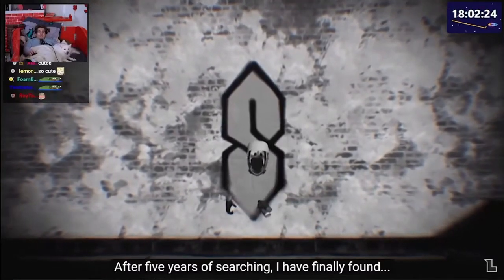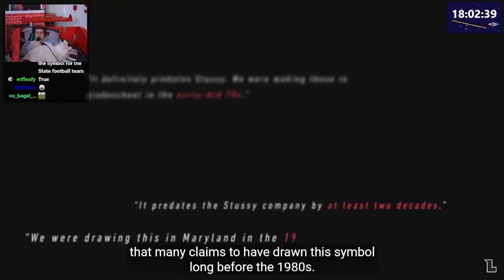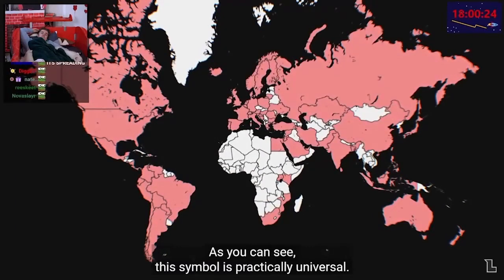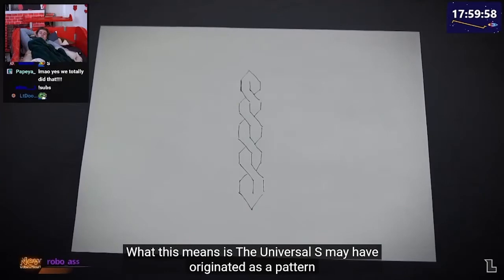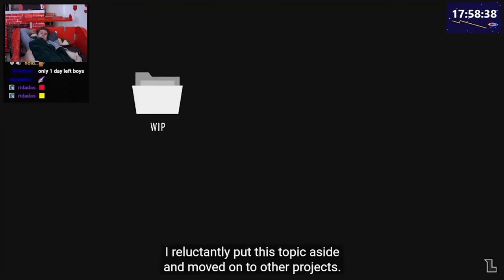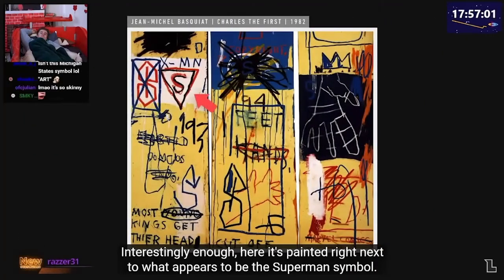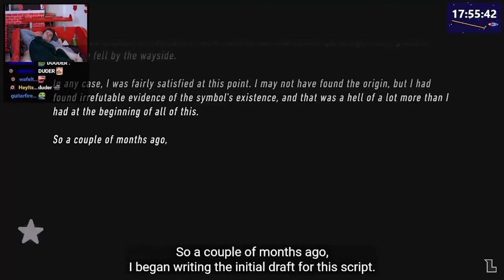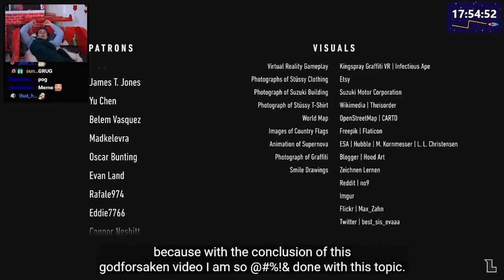Ludwig reacts to the Universal S by LEMMiNO